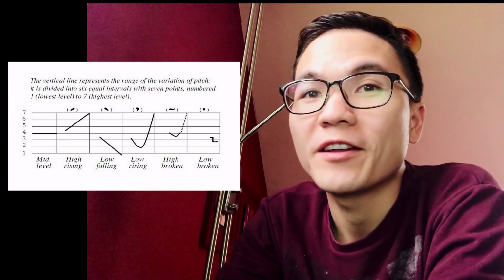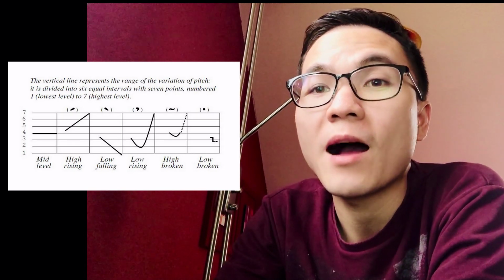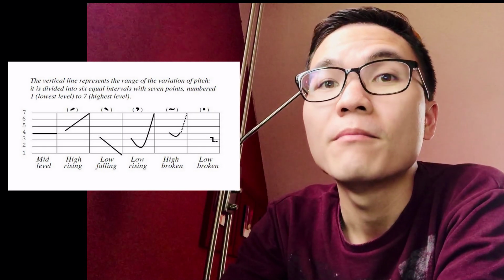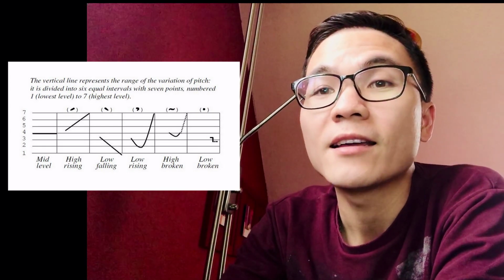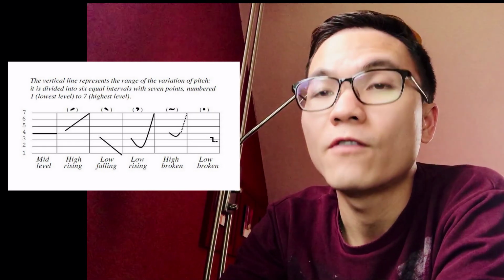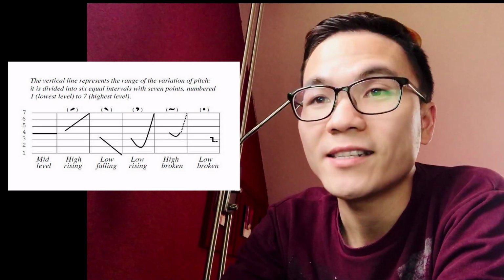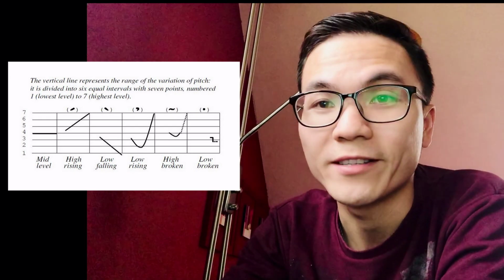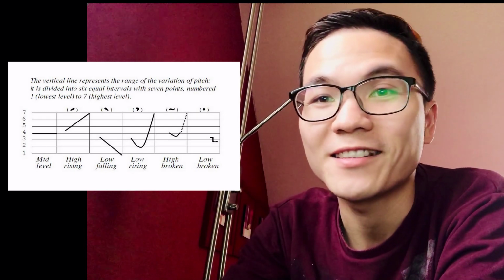Vietnamese Tones / Pronouncing the 6 Vietnamese Tones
Pronouncing the 6 Vietnamese Tones.
How to Pronounce the 6 Vietnamese Tones
Compare 6 tones in Vietnamese
Vietnamese for Foreigner
Learn 6 Tones in Vietnamese for beginner
Pronouncing  Vietnamese Tones